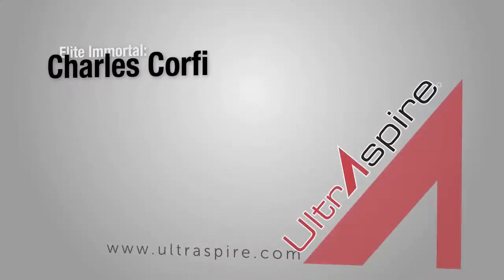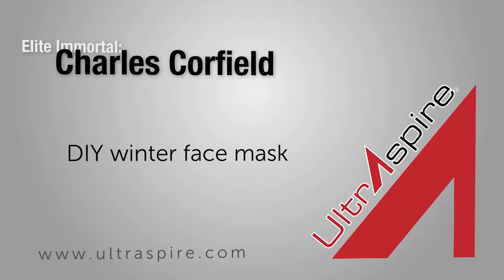Winter Face Mask Tip!